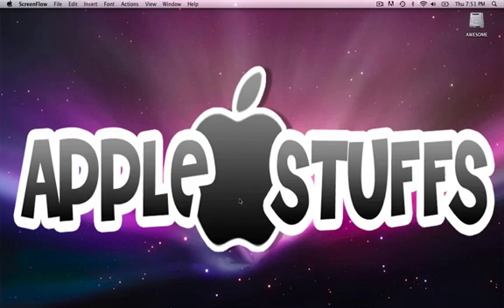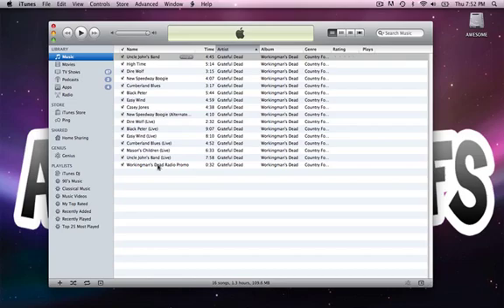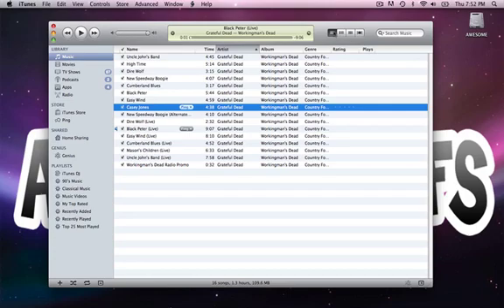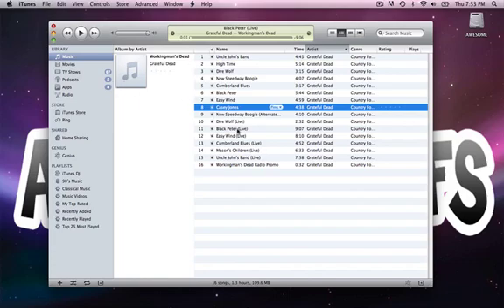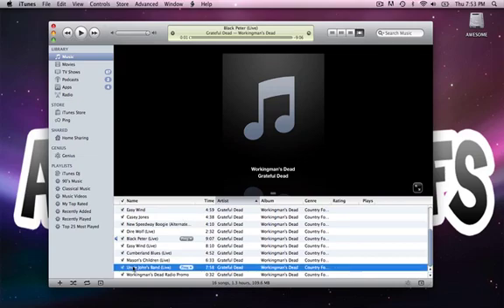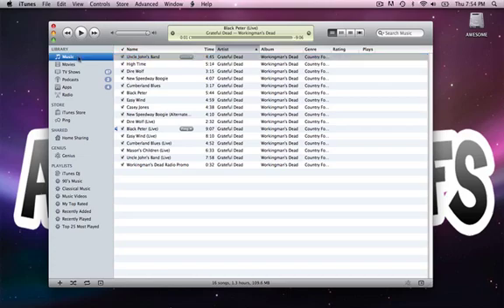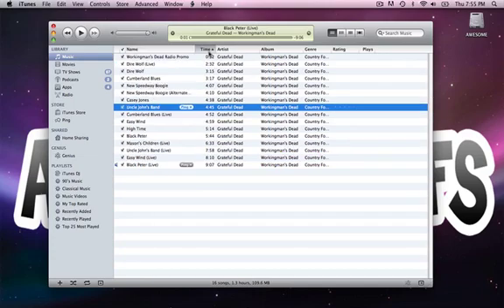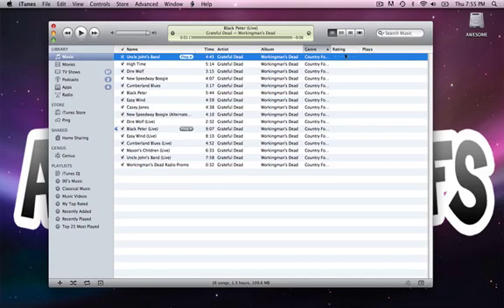iTunes Music Library: Tutorial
A very helpful tutorial that teaches the basics of the iTunes Music Library. The tutorial is very simple and very easy to follow.